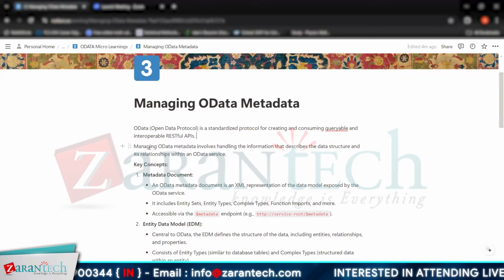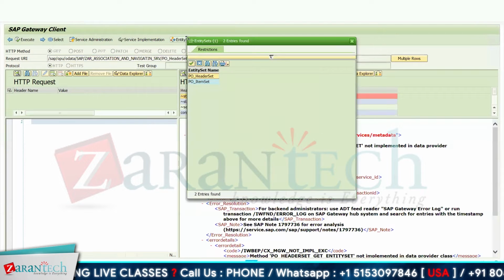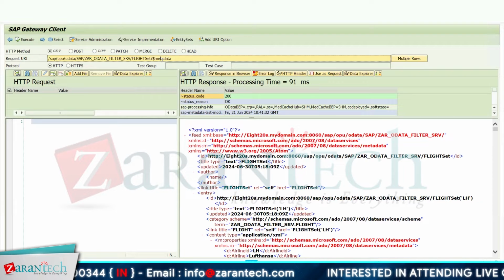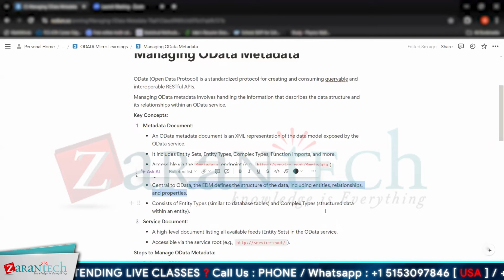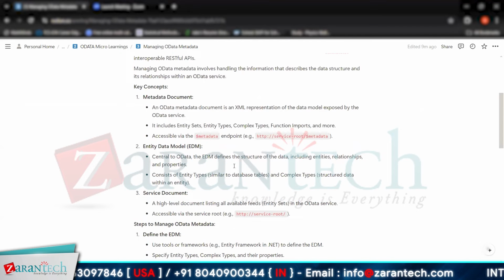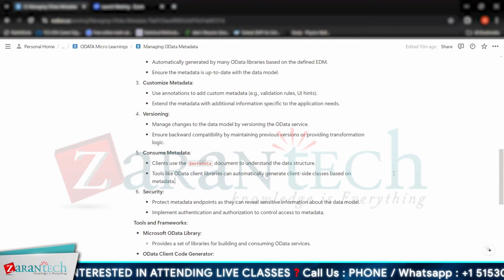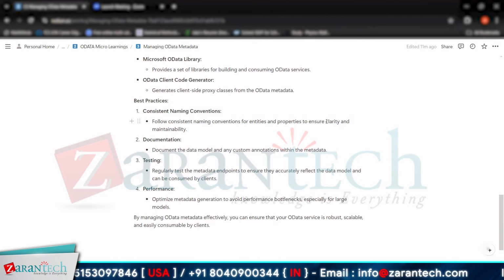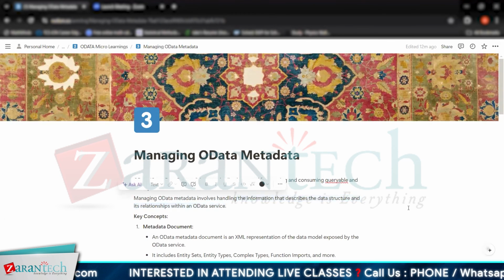How to Manage SAP OData Metadata | ZaranTech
In this video on How to Manage SAP OData Metadata, we'll learn about the essential processes involved in managing metadata for SAP OData services. This tutorial will guide you through the steps to understand, customize, and utilize OData metadata effectively, ensuring your services are well-documented and optimized for integration.

👉 Assessments
👉 Lab Documents
👉 E-Books
👉 Certification Guides
👉 Configuration Docs
👉 Cheat Sheet